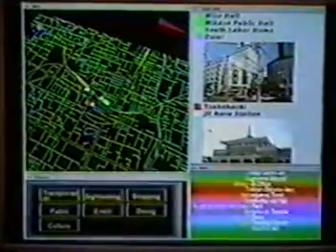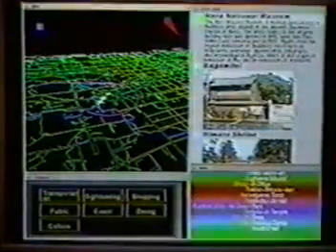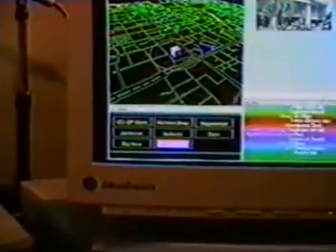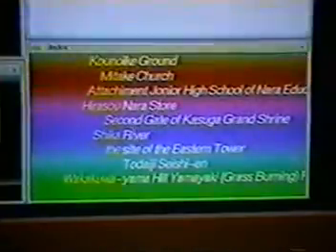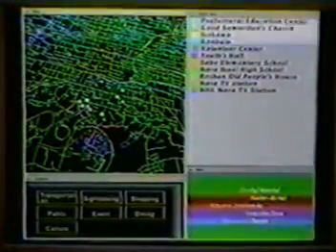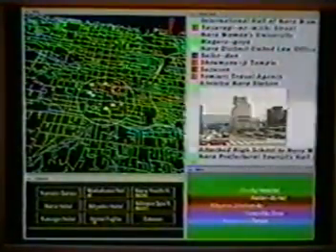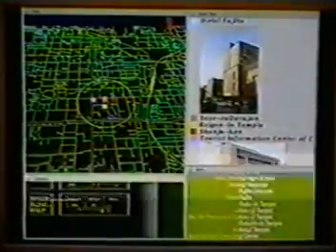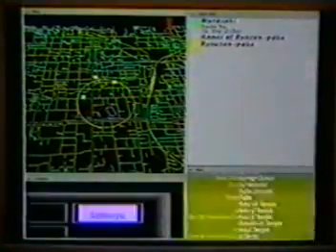WING - Zooming-based Information Visualization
This is the demo video of the "Whole Interactive Nara Guide" system, which is an information retrieval system using various zooming-based information visualization techniques.